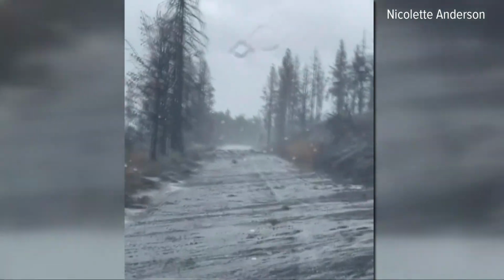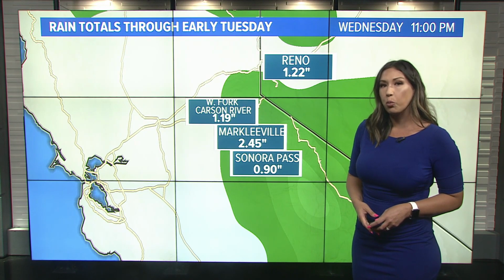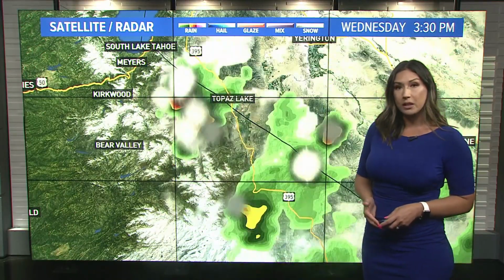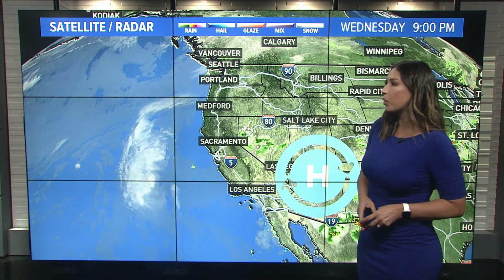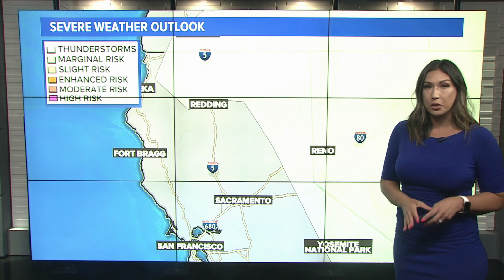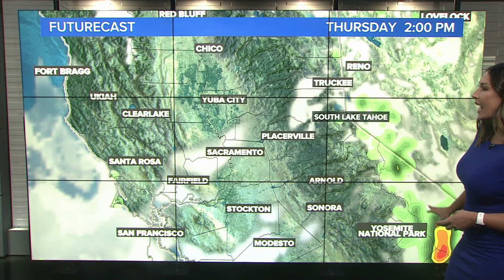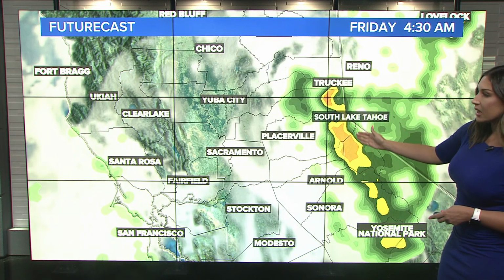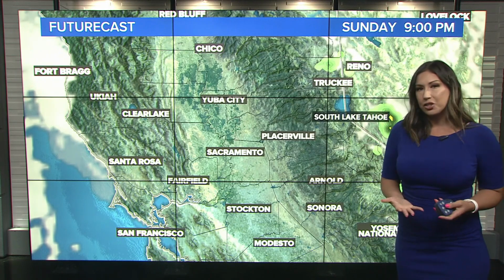Flash Flood Warning: Mudslides and flooding create disaster for Sierra residents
During a Flash Flood Warning in the Sierra, Markleeville alone saw more than 2 inches of rain in just 2 hours.